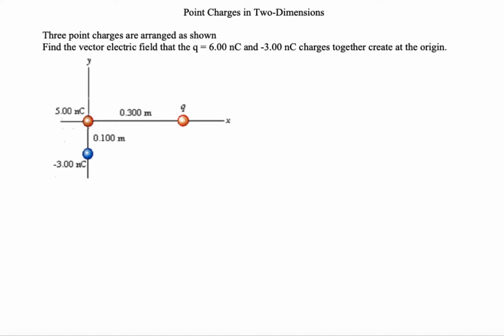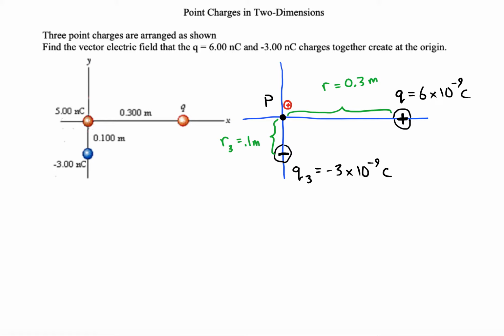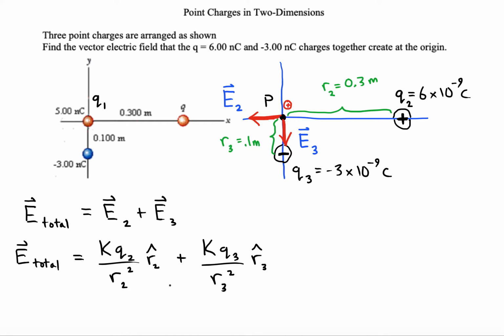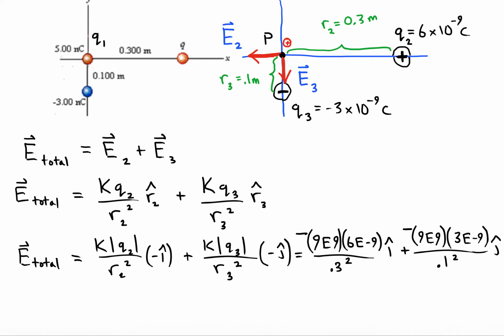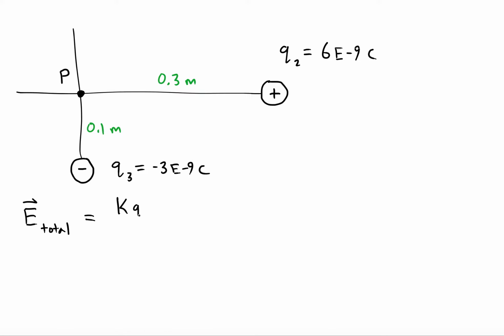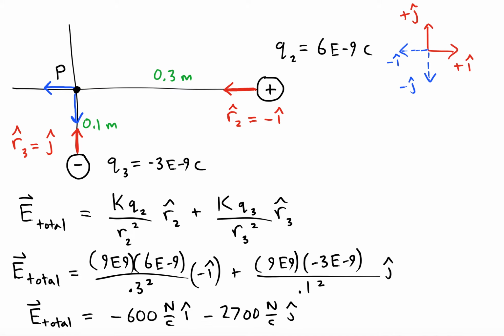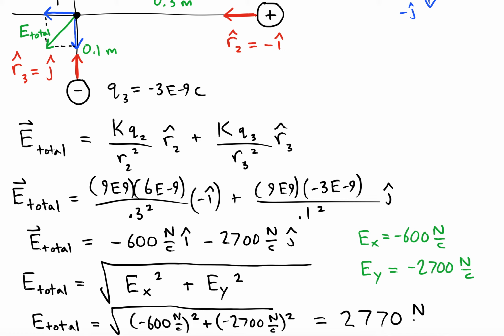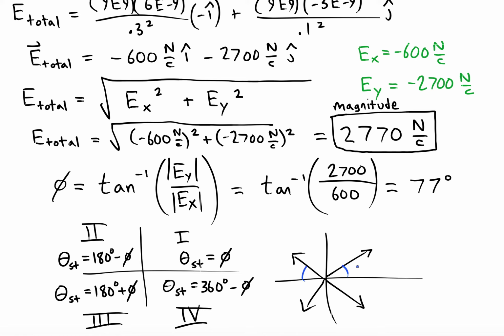Two Dimensional Electric Field Problem